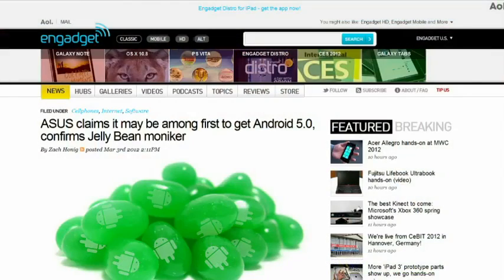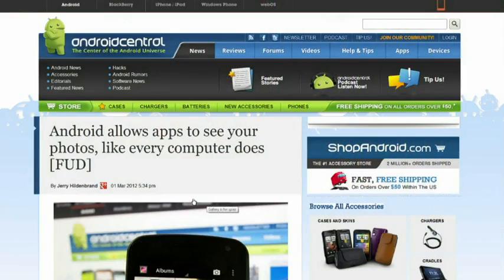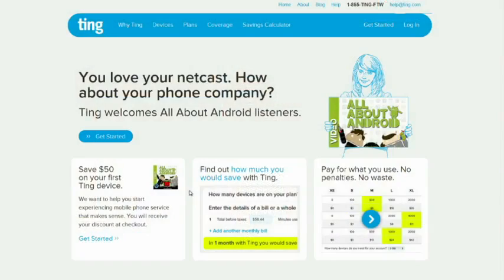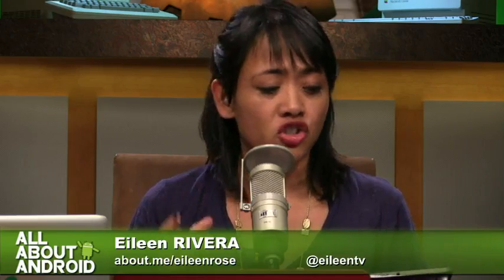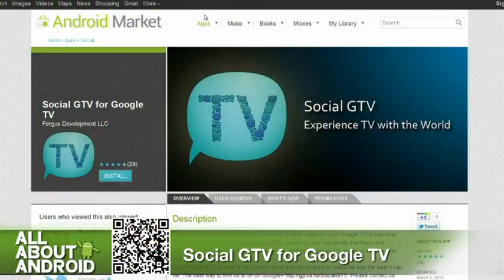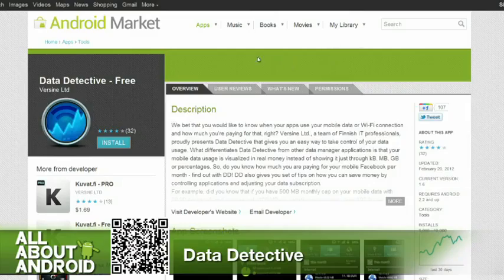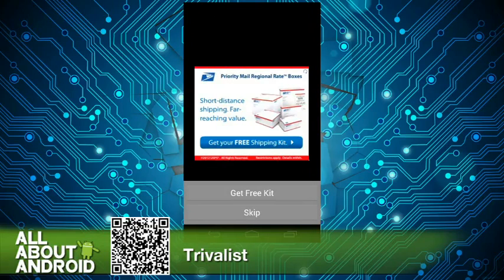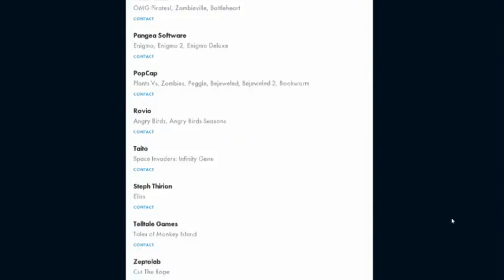All About Android 50: It's A Soft J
Google TV apps, fan made apps, managing your universal gaming identity, breaking news and cupcakes. This episode has it all!

Hosts: Jason Howell, Eileen Rivera and Ron Richards

Guest: Mark Burstiner

Running time: 1:29:46